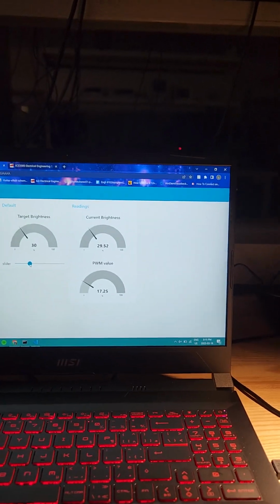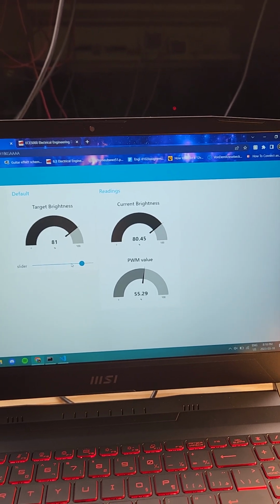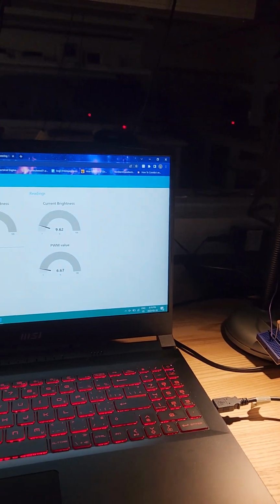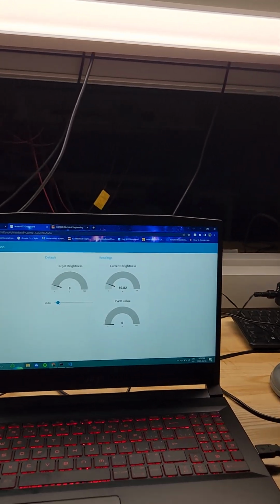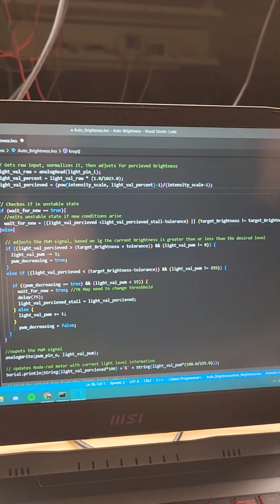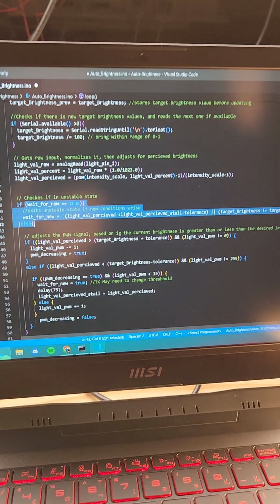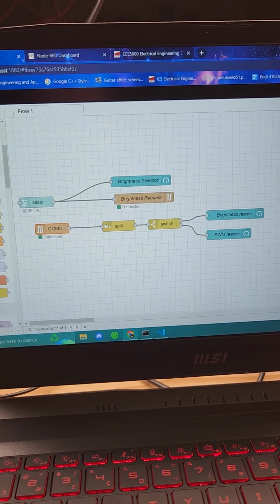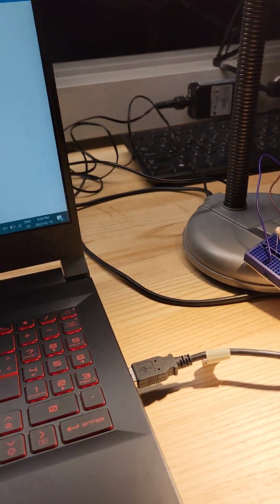ECE 5000 - Project Testing - DButt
Video demo of ECE 5000 project testing for "lamp with auto-brightness".